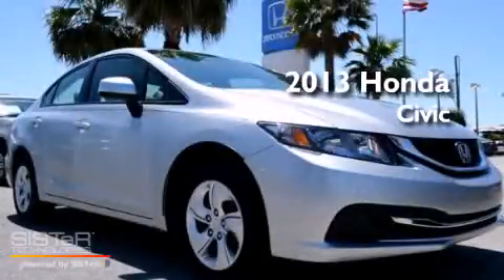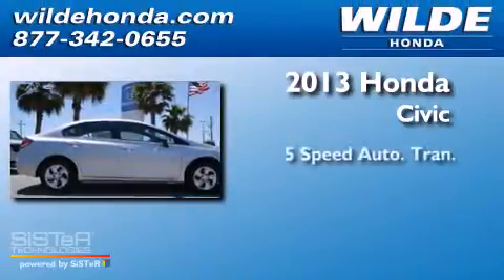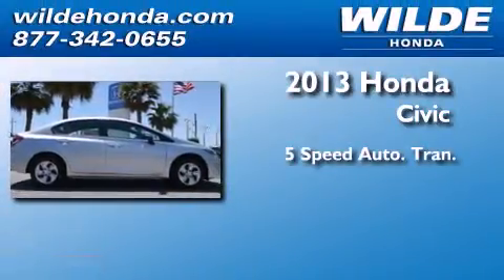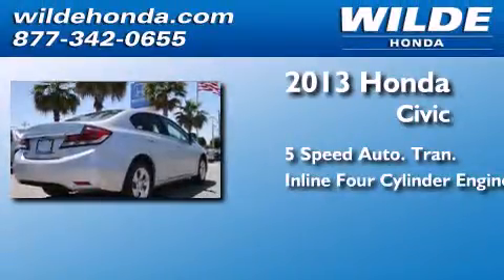2013 Honda Civic Tampa FL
We have been honored to serve the Sarasota FL area , we promise that your experience at our dealership will exceed your expectations ! Year : 2013 Make : Honda Model : Civic Engine : 4 Cylinder Engine Trans . : automatic Miles : 92 Interior : Gray Stock : 131662 Wilde Honda - WI 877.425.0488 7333 S. Tamiami Trail Sarasota , FL 34231